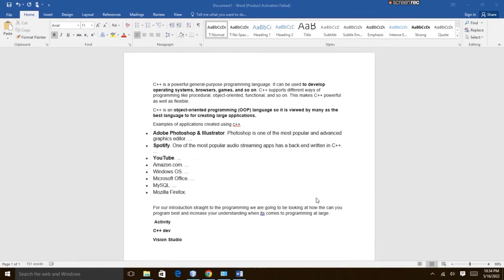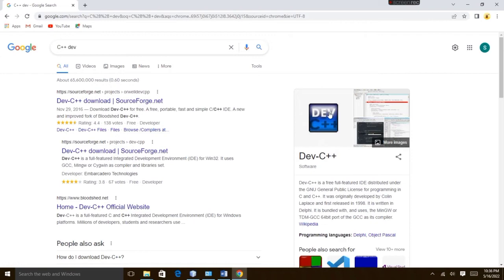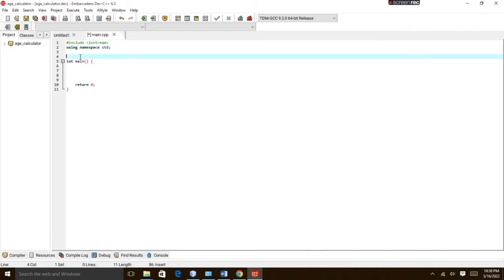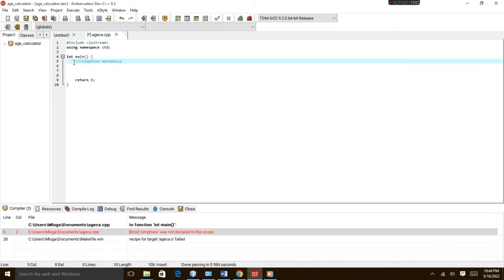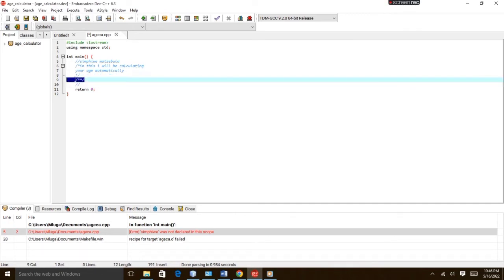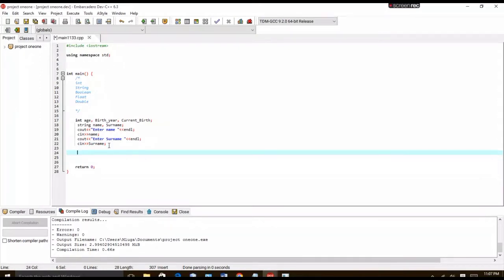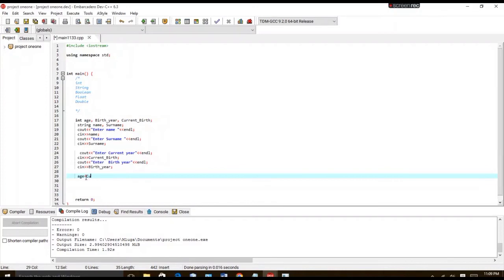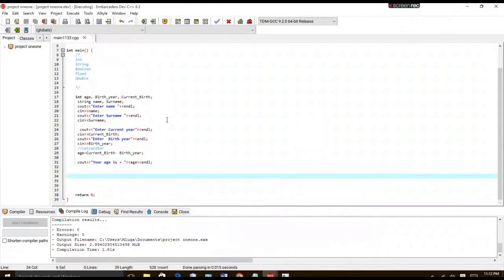c++ basics tutorial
c++ basics tutorial ,what is c++ and c++ implimentation